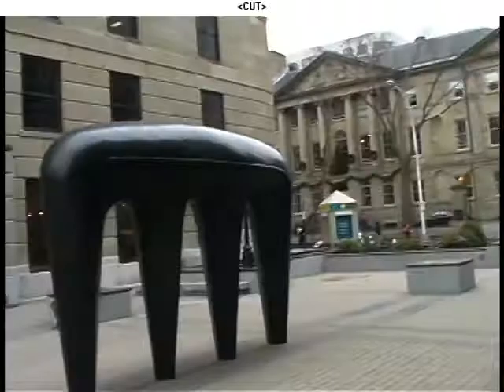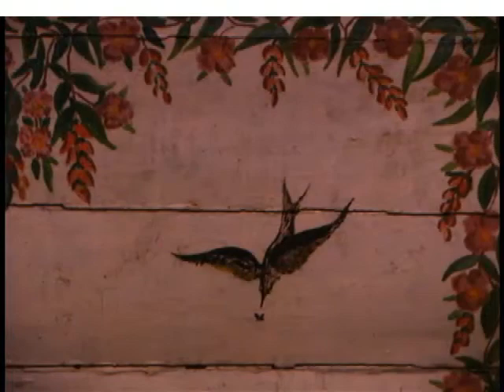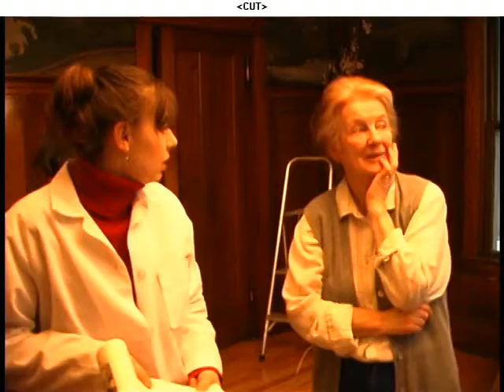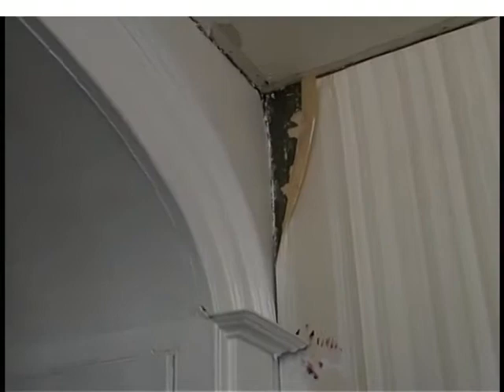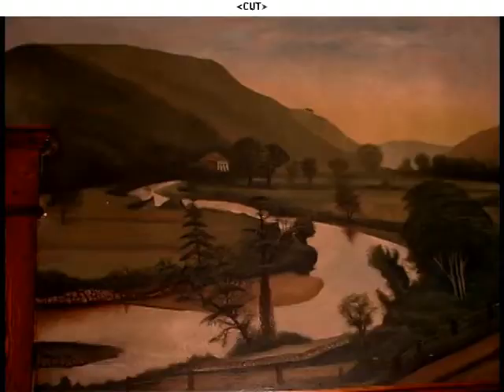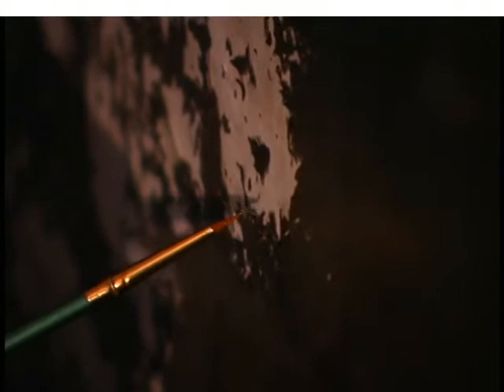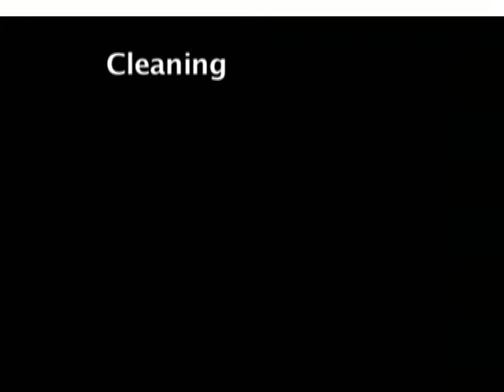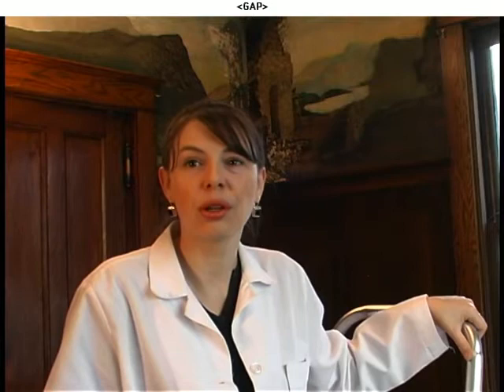Rooms with Views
Rooms with Views is presented by the Heritage Trust of Nova Scotia. This video is one element in the larger "Painted Rooms Project" covering the conservation, restoration and presentation of interior painted surfaces. A database called Painted Rooms of Nova Scotia presents images, descriptions, deeds and other records pertaining to historical painted rooms.